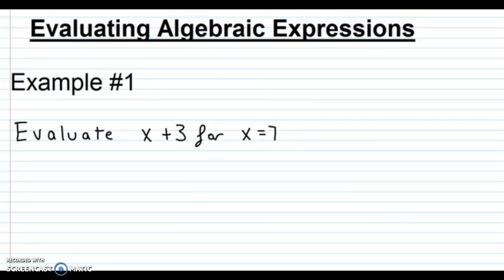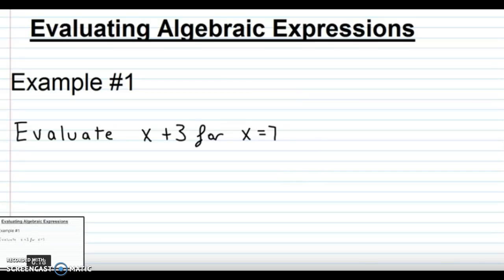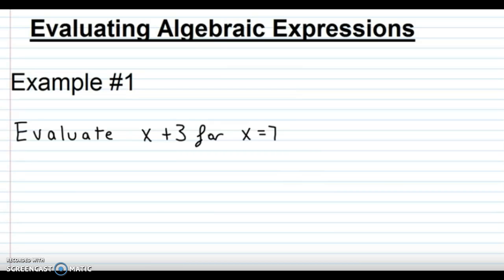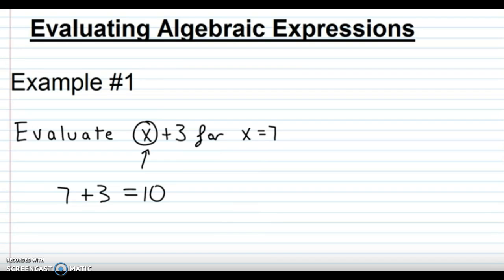Evaluating Expressions - Example One